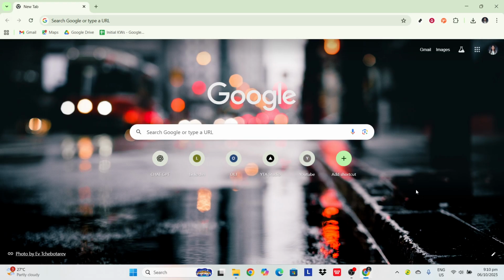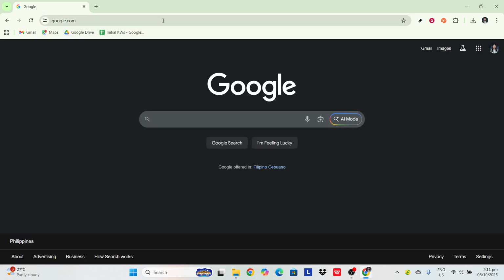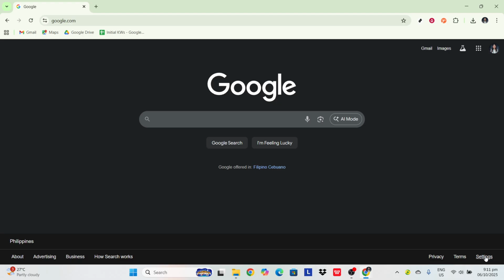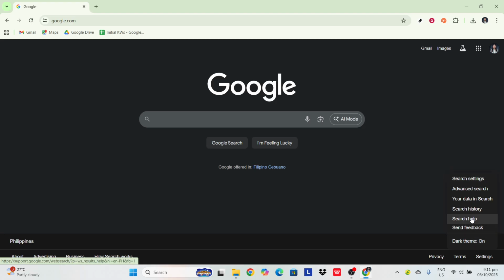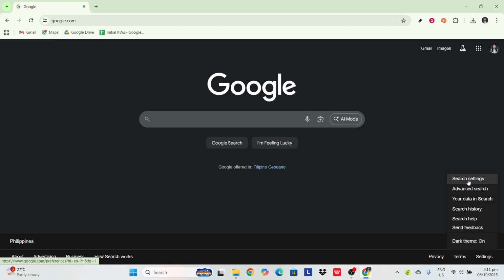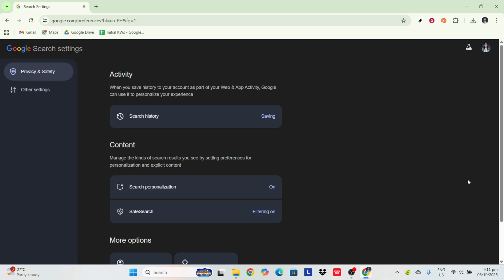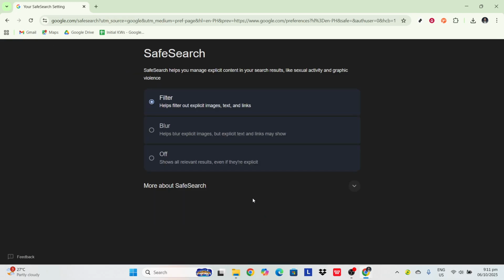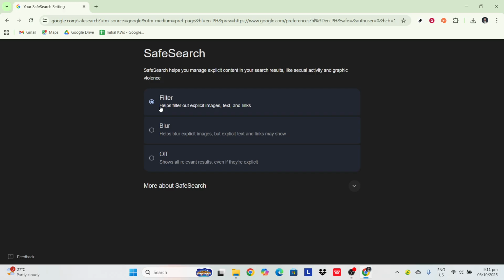How to Block Adult Websites on Google Chrome Windows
How to block adult websites on Google Chrome (Windows) quickly and easily! Perfect for keeping your browsing family-friendly and focused. You’ve got this! 💪

Steps
• Open Google Chrome → Settings (≡ → Settings).
• Go to Privacy and Security → SafeSearch.
• Turn on “Filter explicit results”.
• (Optional) Visit family.google.com → Parental Controls for stronger filtering.
• Restart Chrome to apply changes.

Timestamps
0:00 (How to Block Adult Websites on Google Chrome (Windows))
0:05 Open Settings → Privacy and Security
0:20 Enable “Filter explicit results”
0:35 (Optional) Set parental controls
0:40 Wrap-up

Helpful Tips: block adult sites Chrome, SafeSearch Google Chrome, parental controls Windows

If you find this video on how to block adult websites on Google Chrome (Windows) helpful, please consider subscribing to the channel so we can continue to bring you amazing troubleshooting tips for your PC!